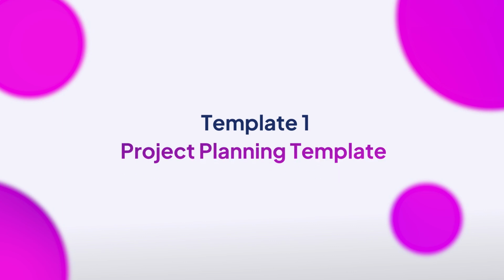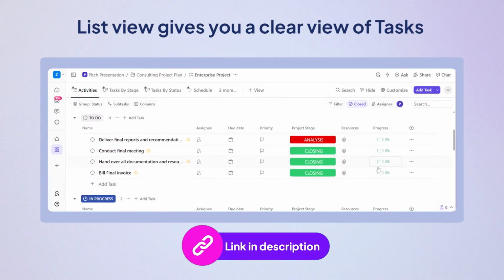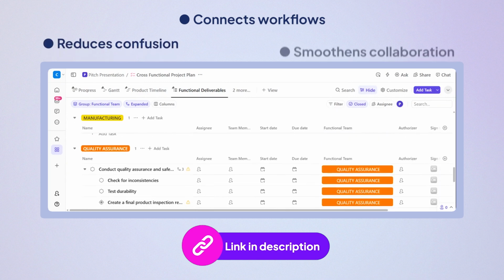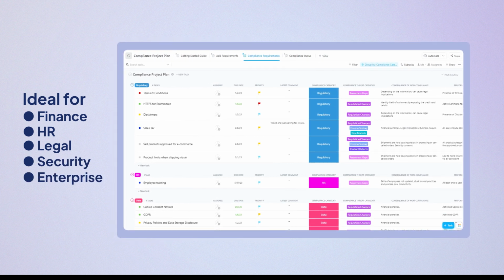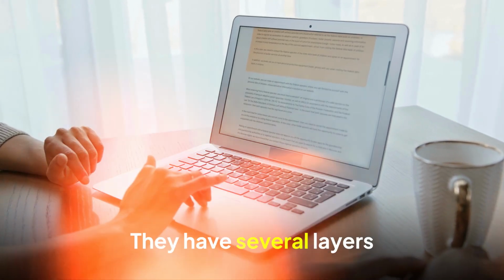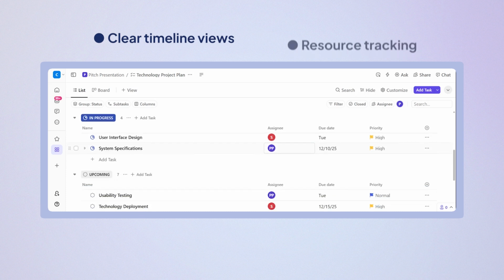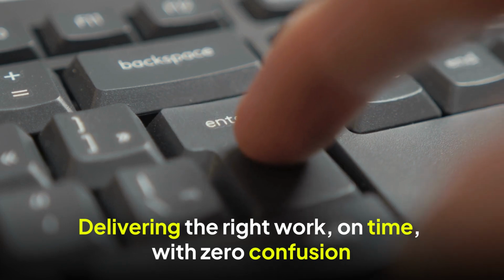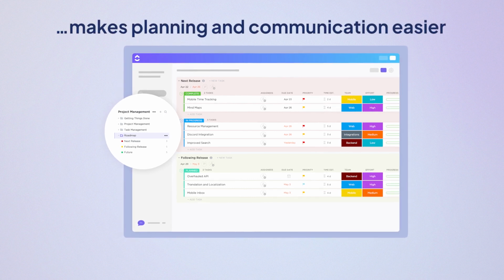Best (and Free) Project Planning Templates to Save Time in 2026 | ClickUp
Strong project plans reduce confusion, improve accountability, and keep teams aligned from kickoff to delivery.
The right project planning templates help teams structure work clearly and adapt plans as projects evolve.

🚀 In this video, we’ll break down:

📊 Different project planning templates for teams and industries
📊 How to choose the right template for your project type
📊 How templates improve consistency and visibility
📊 How ClickUp makes project planning easier with templates, dashboards, and real-time collaboration

These project planning templates help teams organize work, manage timelines, and deliver projects more consistently across teams and industries.

🔑 Key Resources